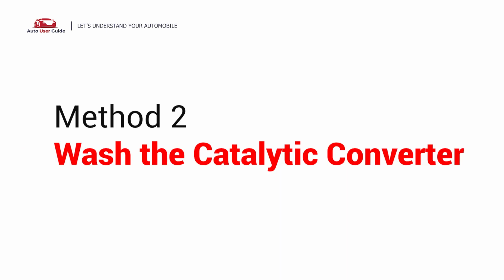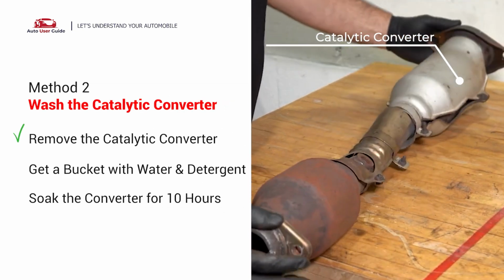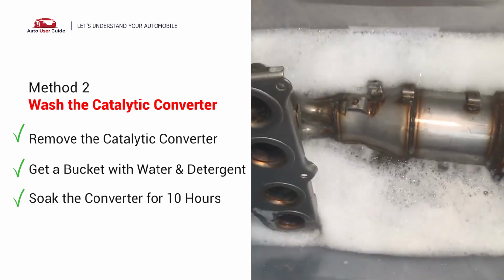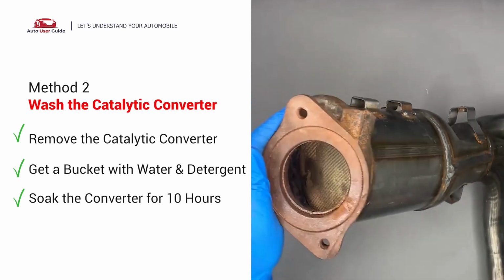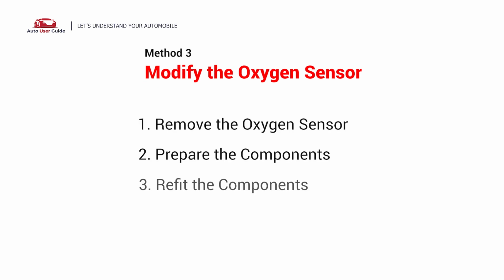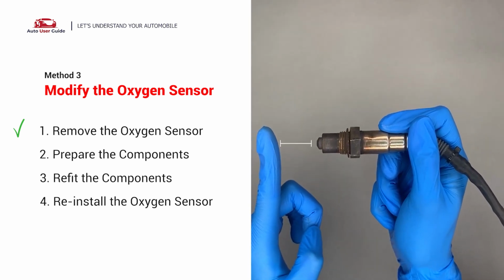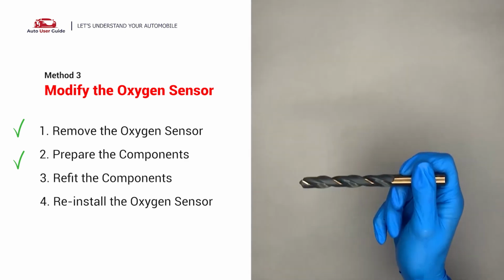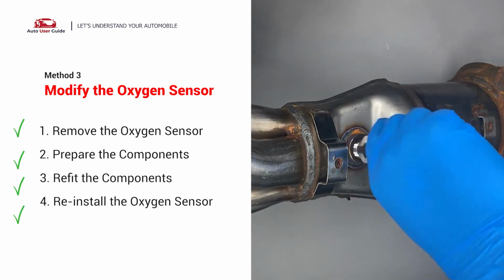How to Fix P0430 Engine Trouble Code With 3 Methods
The P0430 Engine Error Code indicates catalytic converter efficiency issues. 🚗 Learn 3 simple and effective methods to troubleshoot and fix this common engine problem, ensuring your car runs smoothly and avoids unnecessary repairs.

📌 What You'll Learn:
✔️ What the P0430 error code means 🛠️
✔️ Causes of the P0430 code in vehicles
✔️ 3 easy methods to resolve the issue

P0430 Engine Error Code Parts:

Catalytic Converter Cleaner
Car Detergent Soap
Car Spark Plug
O2 Sensor
ECT Sensor
Spark Plug Non-fouler
car wipes
Oxygen Sensor Extender
Half Inch Drill
Fuel Injectors
Exhaust Putty
Oxygen Sensor Socket

Error P0430 Method 1: Use Catalytic Cleaner
Get cleaner.
Pour in the tank.
Run engine.

 P0430 Method 2: Wash Converter
Remove converter.
Soak in water with detergent.
Wait 10 hours.

 P0430 Method 3: Modify Oxygen Sensor
Remove sensor.
Prep parts.
Refit parts.
Reinstall sensor.

Keep your car running efficiently and prevent future P0430 errors!